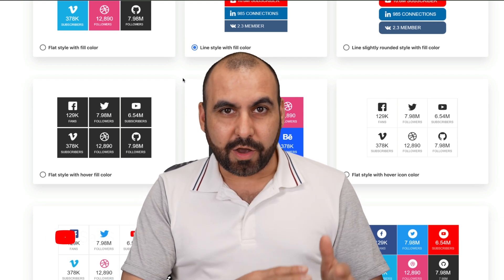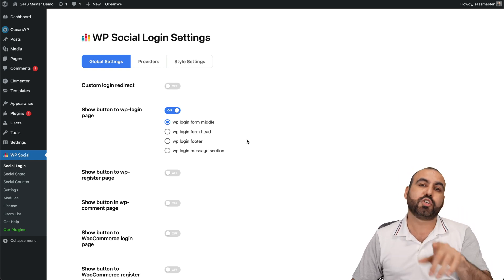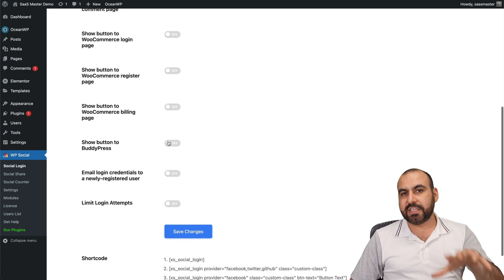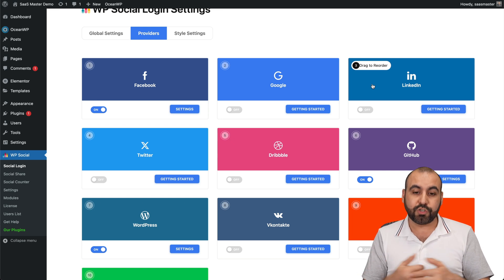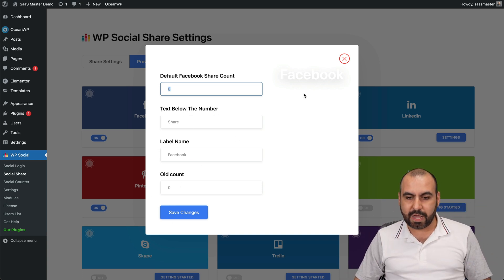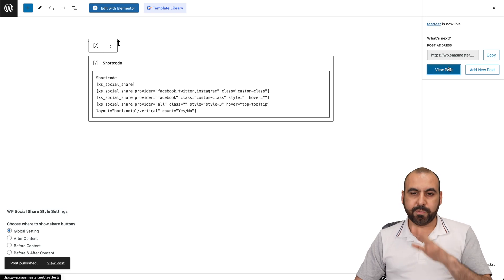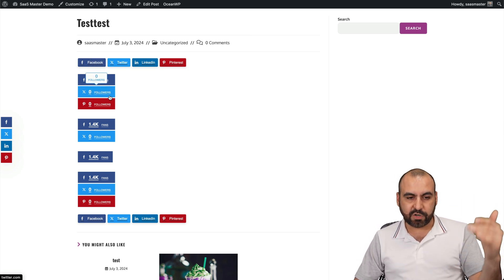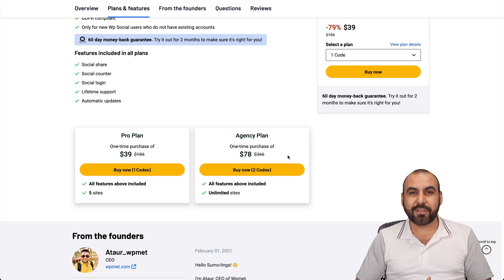WP Social Review: Should You Buy the Lifetime Deal?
If you're looking to add social login, social shares, and social counters to your WordPress site, you're in the right place! In this video, I'll demonstrate WP Social, a powerful plugin currently available on a lifetime deal. 🎉

WP Social is straightforward to implement, and I'll guide you through its features, including login, share, and counter functionalities. Whether you manage a single site or run an agency with multiple sites, this plugin offers flexible plans to suit your needs. 👥

We'll start by exploring the ease of setting up social logins (GitHub, Facebook, and more) and embedding them seamlessly using shortcodes. I'll share my insights on style settings to make your site visually appealing. Plus, I'll provide tips on maximizing the social counter feature to keep your audience engaged. 📊

👉 Grab the lifetime deal now and elevate your WordPress site with WP Social!

CHAPTERS:
00:00 - Intro
01:02 - WP Social Review
01:06 - Get Extra Discount on Hostinger
02:06 - WP Social Login
03:49 - WP Social Share
05:41 - WP Social Counter
07:07 - Is WP Social Worth It